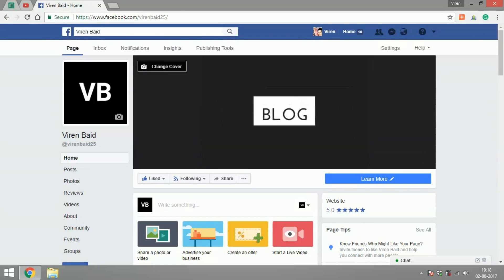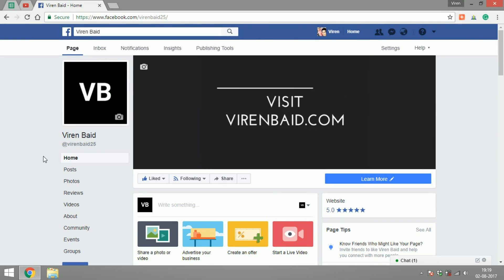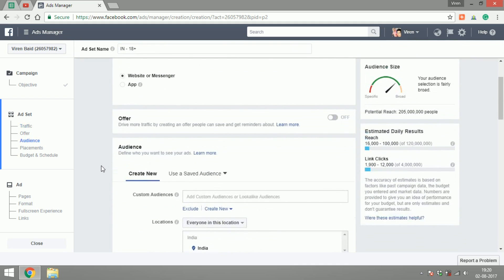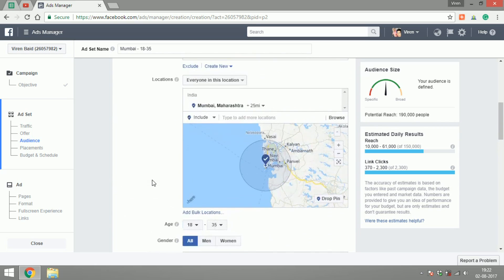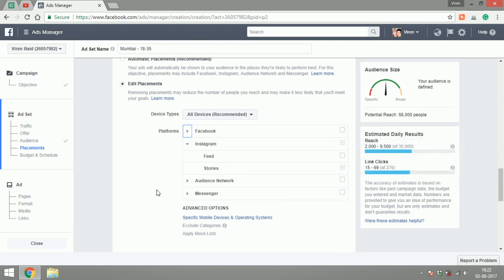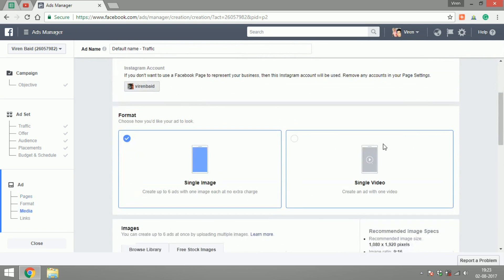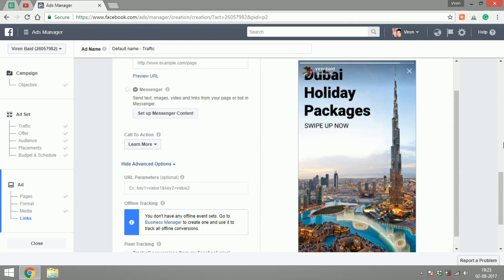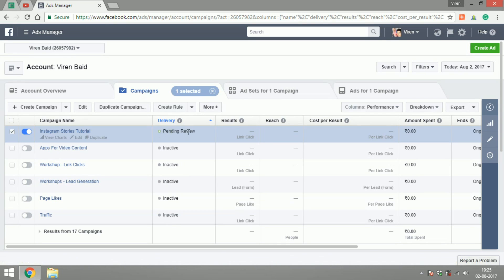How To Create Ads For Instagram Stories | Increase Instagram Followers, Views, Website Visits & More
In this tutorial I'm going to show you how to create ads for Instagram stories.

VIDEO TRANSCRIPTION:
So a few weeks back Facebook decided to launch ads for Instagram stories and you can use the whole bunch of targeting available to you on Facebook ads for Instagram as well so let's get right into it and create an ad for Instagram stories.

If you are new and you don't know how to get started with ads in general on Facebook please refer to some of my earlier videos in this playlist otherwise you can start right from here and let's start by going into our ads manager and I'm going to create a new campaign.

So you can use Instagram stories for a lot of different marketing objectives like reach traffic or app install so we are going to just get started with traffic. You can decide if you want the traffic for your website or app. I'm going to leave this as a website.
You can add offers to your ad now. This is a new feature that Facebook has added and this is available for all kinds of ads. Let's create an audience.
I'm going to quickly create a small audience. So I've very frequent international travelers, who speak in English, in the age group of 18 to 35 in the city of Mumbai in India, because I'm going to try and create an ad for a holiday package to Dubai.

Now this is the interesting part where you're going to edit the placement and go to Instagram and select Instagram stories and as soon as you select Instagram stories. You'll notice that all the other kinds of placements have been unchecked because Instagram stories require a 9:16 format of content which is not supported on any other placement kinds. So let's continue with this let's set up budget of say about a thousand rupees daily. Run my ads continuously for link clicks.
Bid amount is automatic. I would like to charged on CPC. Standard delivery. Let's continue and make the ad. Make sure Instagram account is connected and now you can select either a single image or a single video.

Here are some of the image guidelines, the pixel requirements, the ratio, keep little to no text. I've prepared an image, let me just upload it. This is a Dubai holiday packages ad made for a travel agency swipe up now and when you swipe here's a learn more call to action. So you can just add the destination URL here, I'm just going to leave it at my site. if you want you can send the users to just chat with you on messenger. If you want you can change the call-to-action, I'll leave it at learn more. That's about it we're done.

We can place the order and as you can see we've created the Instagram story tutorial campaign. It's pending review and this usually takes about - minutes for it to get reviewed and the ads will begin.

That's it for this tutorial, now you can go ahead and try and try Instagram story ads for yourself. Thank you so much